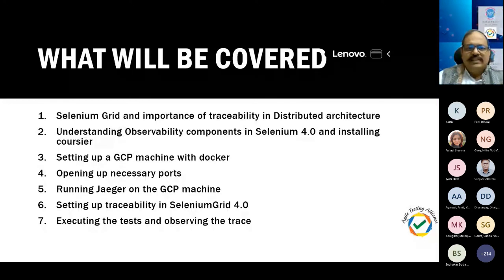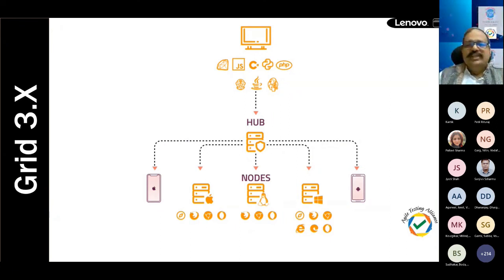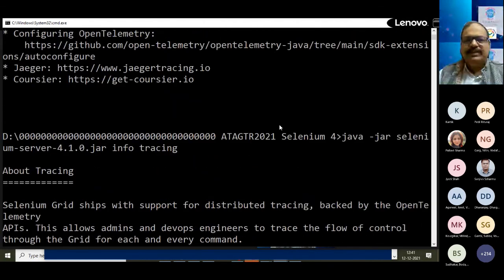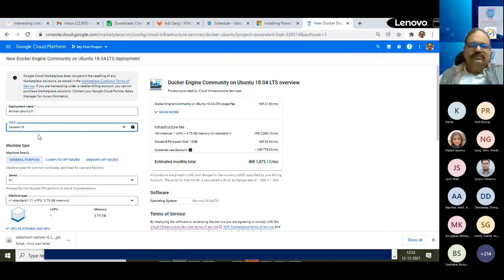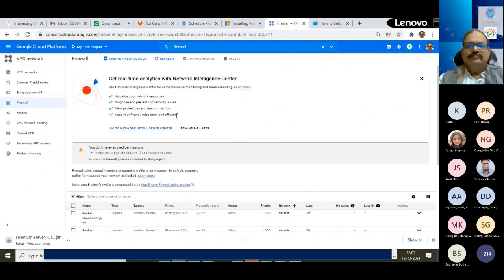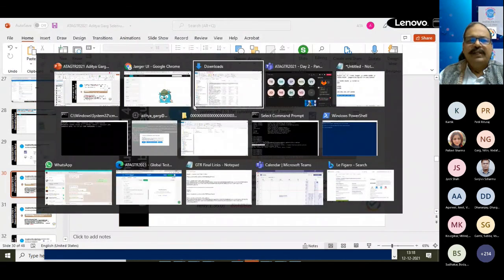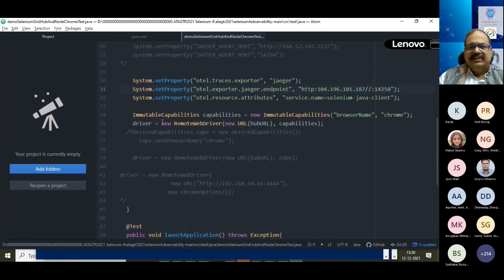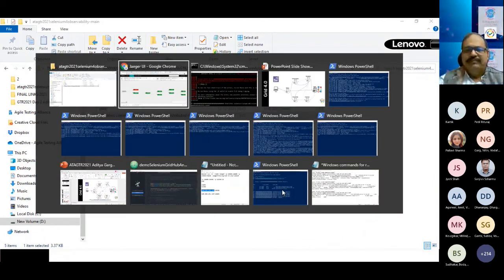ATAGTR2021 - 'Selenium 4 Observability – a 90 Min Hands on Lab' by Aditya Garg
Keynote Session by Aditya Garg, "Selenium 4 Observability – a 90 Min Hands on Lab" at ATAGTR2021.

The ATAGTR2021
It was the 6th Edition of “Global Testing Retreat” happened on 11-12 December 2021. It was a 2 day

60
6 Hands on Labs
2 Panel Discussions
3
25 Interactive Sessions

Our Speaker - Michael Bolton
Aditya is an Agile and DevOps coach and loves taking test automation and DevOps solutioning work